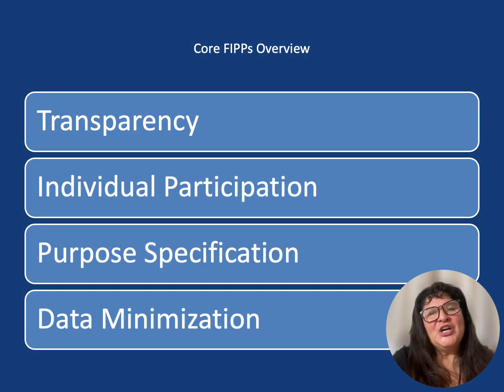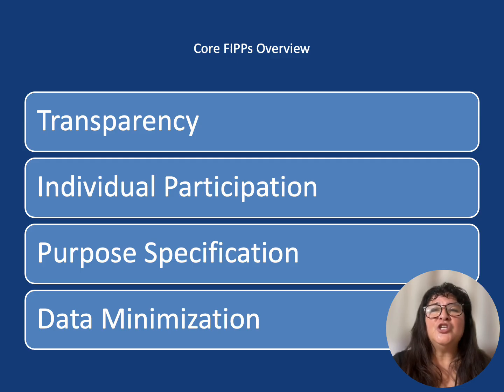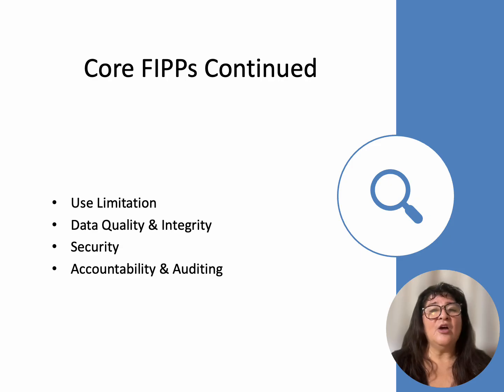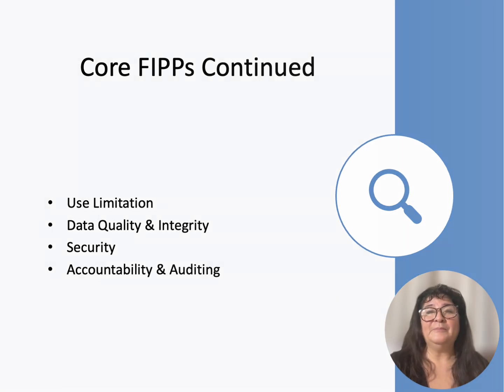FIPPs Cybersecurity Presentation